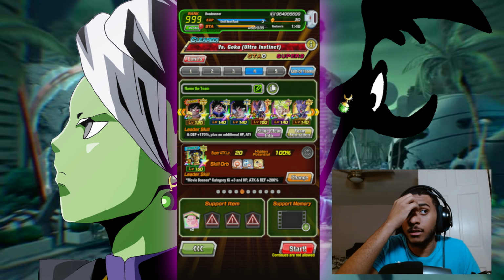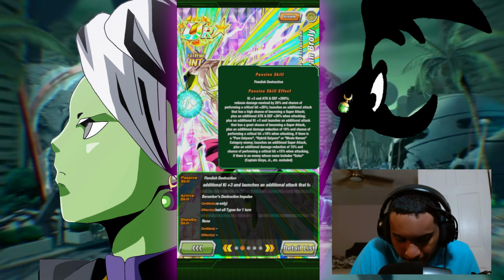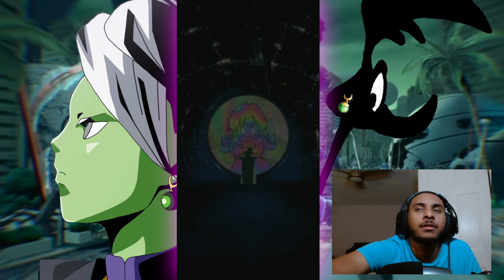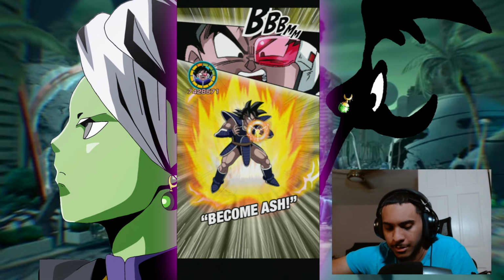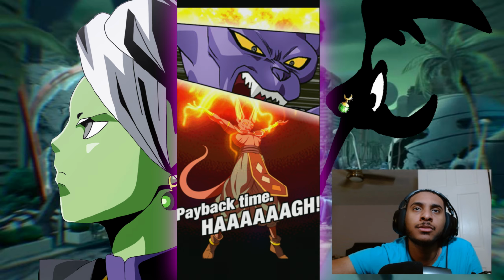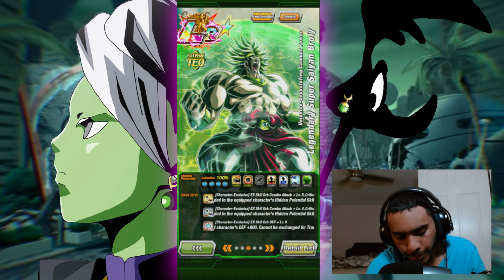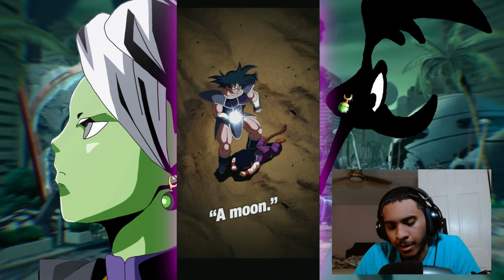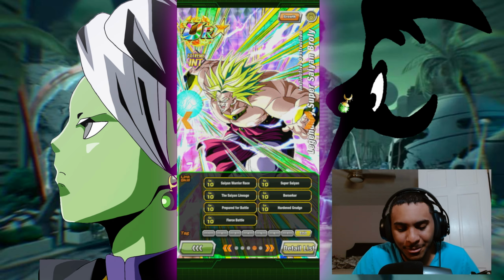He Was Made For This Moment! EZA INT Legendary SSJ Broly + Carnival TEQ Broly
Dokkan Battle: DRAGON BALL Z DOKKAN BATTLE is the one of the best DRAGON BALL mobile game experiences available. This DB anime action puzzle game features beautiful 2D illustrated visuals and animations set in a DRAGON BALL world where the timeline has been thrown into chaos, where DB characters from the past and present come face to face in new and exciting battles! Experience the new story and save the world of DRAGON BALL!